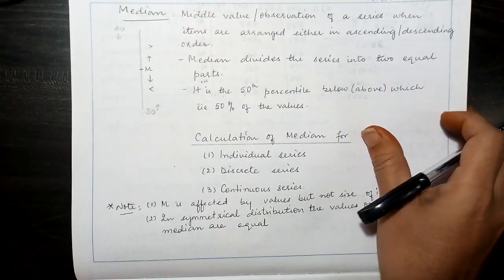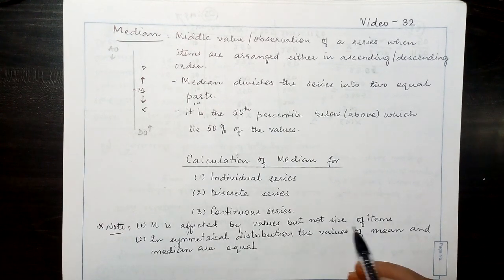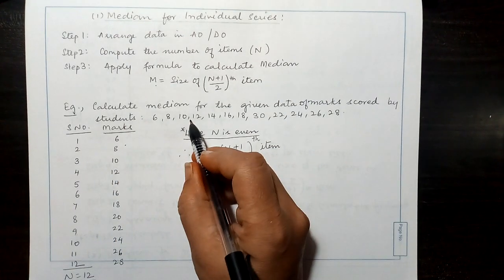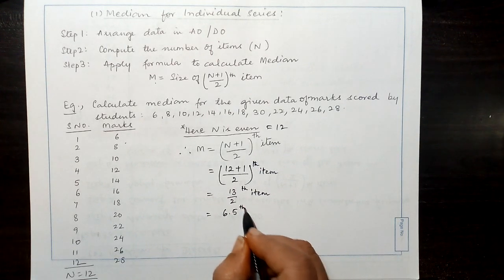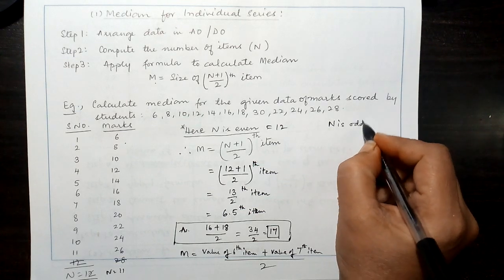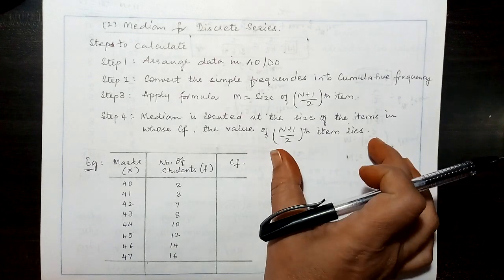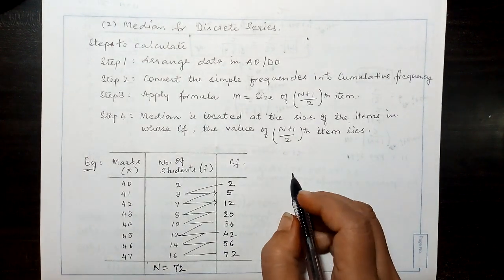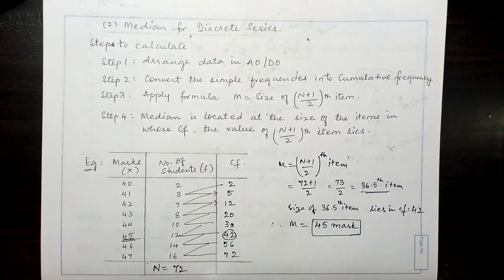XI Statistics for Economics #32// Median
Median for individual series
And Discrete series